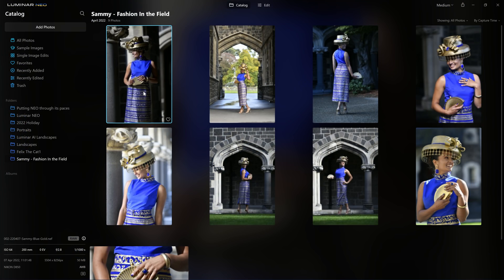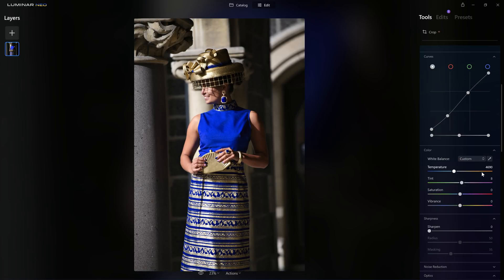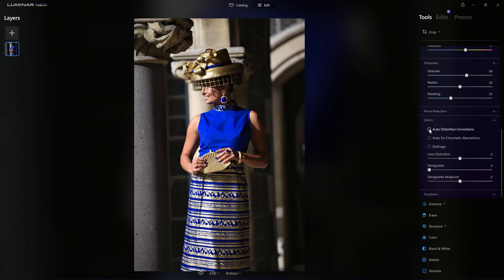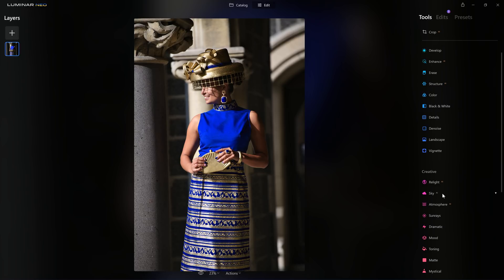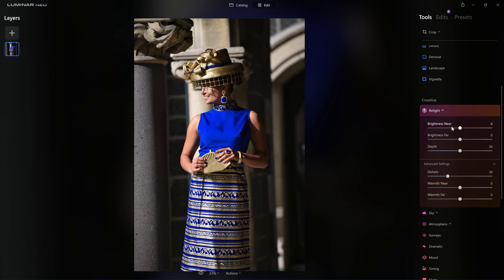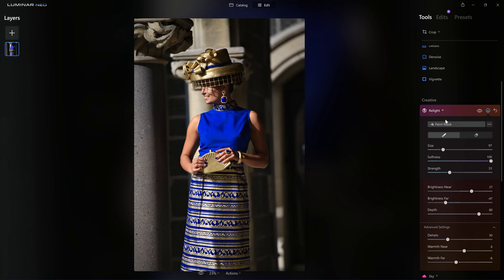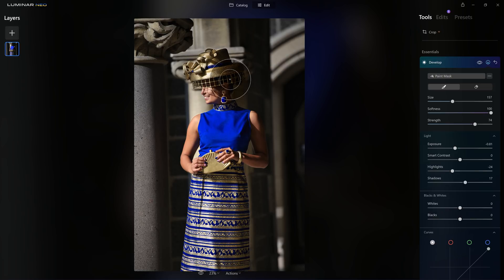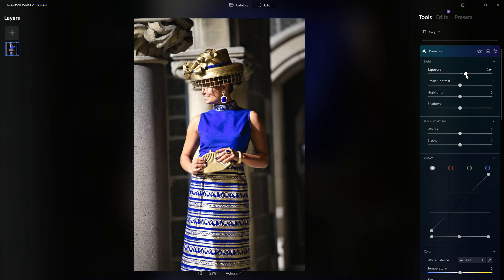Which Version of Luminar is Better, AI or Neo? Which is RIGHT for you?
As I work through a photo edit I'll discuss the reasons as to why I prefer one version of Luminar over another, but why that may not be the right choice for you.

Both of the newest versions of Luminar share similarities through their layout and tools. However under the hood of one is a far speedier engine, the addition of layers and the very underrated ability to add multiple instances of the same tool. (Yes, it's more useful than you'd think!). But Luminar AI was designed to be an easy and fun editor. And that it is. So the decision of which photo app is right for you and your photos may not be as straight forward as you think.
Watch the video and then make a call yourself as to which one is right for you. And as I point out in the conclusion of the video, it may even make sense to own both.

CHAPTERS
0:00 Intro
0:39 Basic Edits that apply to both versions
2:32 A couple of "must use" tools
3:39 A look at a unique tool
6:50 Using Relight without a halo
7:50 What else has Neo got?
10:50 Discount code
11:47 Why we don't need dodge and burn in Neo
12:42 Blurring the background without Bokeh AI
14:03 Conclusion (surprising?)

I hope this guide is useful to you. I put a lot of work into it. So if it is helpful I'd love to hear from you! 🙏 and share the love with a thumbs up and/or a comment 😄